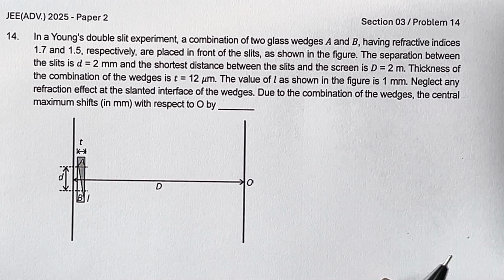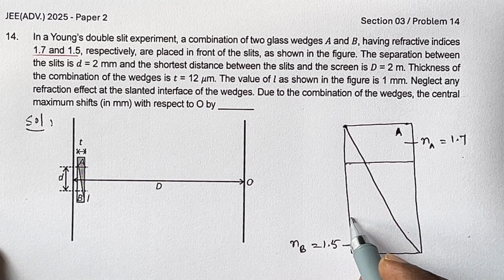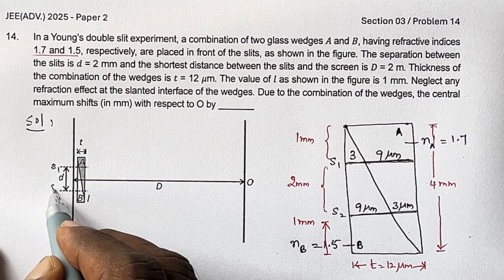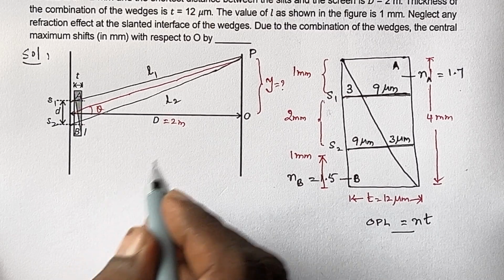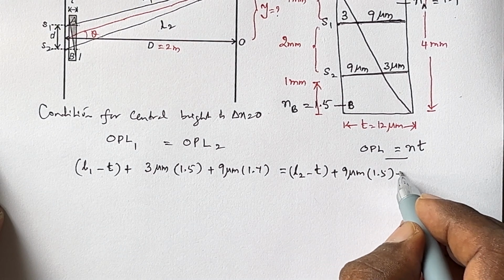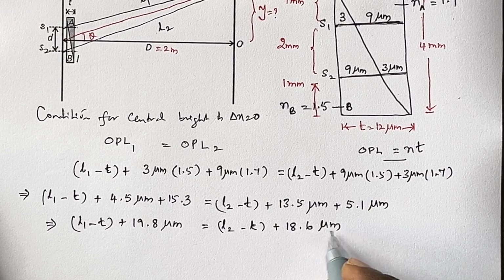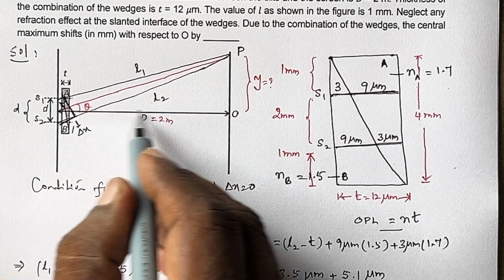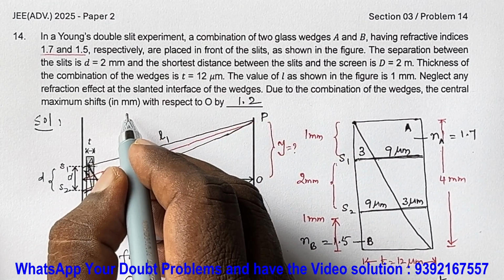JEE(ADV) 2025 Paper 2 Problem 14